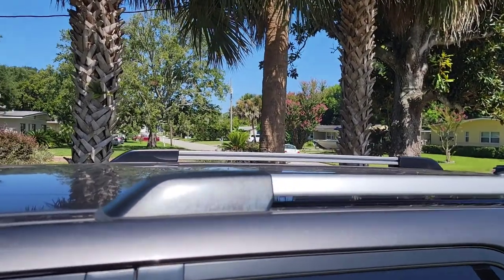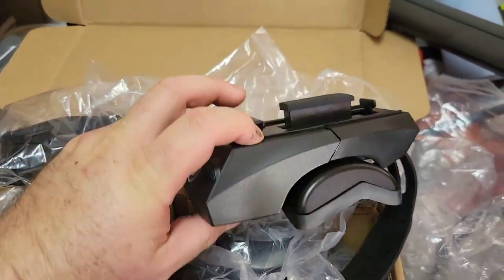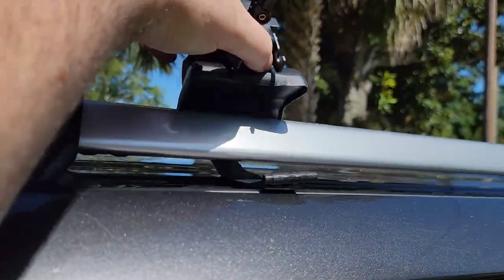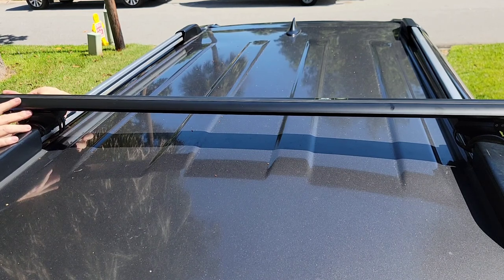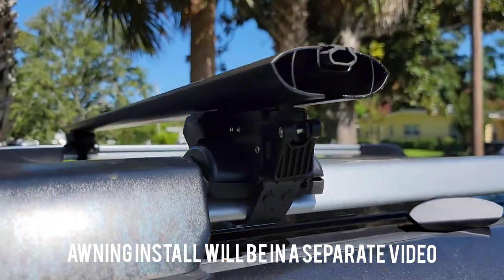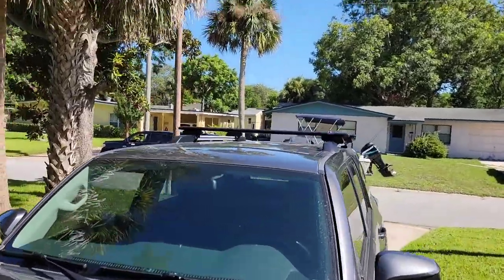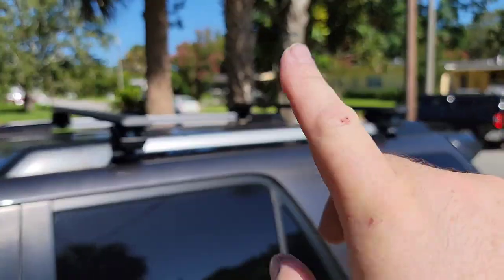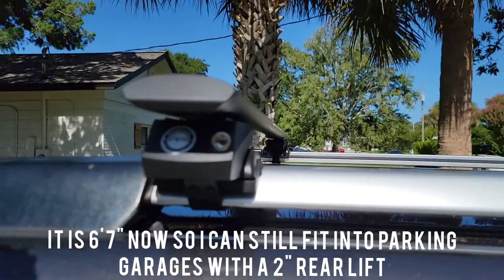5 Minute Roof Rack Installation on a Toyota 4Runner - Overland Vehicle Systems Freedom Cross Bars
Here we show you just how quick and easy it is to assemble and install the Overland Vehicle Systems Freedom Cross bars onto the OE roof rails of your SUV.  We're working on a 2014 Toyota 4Runner Trail, but this same set of 50" wide cross bars will suit almost any small, medium and large SUV's being sold today with factory roof rails running front to back on the vehicle.  @overlandvehiclesystems1700 @ExitOffroad

Once you get the hang of this, there's no doubt that you can install this rack in 5 minutes, and remove it in 5 minutes.  Keep your total roof height low and only put the rack on when you need it!!

The Freedom Cross Bars System is offered in 4 different lengths of cross bars whilst sharing the same feet.  The sizes offered are 50″, 55”, 60” and 70”.  You just need to measure your roof width and make sure you allow for a couple of inches on both sides, then pick the length that best suits your vehicle.

If you want to install a roof rack on your Toyota Rav4, Mazda CX-5 or CX-7, Hyundai Santa Fe, Kia Sportage, Honda CR-V, Toyota Highlander, Lexus GX470, Lexus GX460, 4th Gen 4Runner, 3rd Gen 4Runner, Mitsubishi Montero, or any other vehicle that has factory rails front to back with a small gap underneath, then check out the details on our website at Exit Offroad.

This rack system was discontinued by OVS.  They gave no reason why, but this rack was great for the 2 years it was on the vehicle until it was sold on to the next person.

In a video to be released in a day or so, we will also show you how you can quickly and easily add an awning to this rack and then remove it extremely easily, meaning that you don't have to leave the awning up on the vehicle year round.

Purpose: The OVS Freedom Cross Bars allow you to quickly and easily make the most of the space on your roof.  Whether you want to mount an Awning, Roof Top Tent, Kayak, Boat, Canoe, Roof Box, or whatever you can think of, this kit makes it super easy!!  It’s also easy to put on and remove, so put it on Spring through Fall, then take it off for Winter if you’d like
Universal Application – Please confirm Factory Cross Rail weight capacity prior if you’re unsure.
Overland Vehicle Systems Freedom Cross Bars for Factory Side Rails Specifications:
Cross Bar Material: Aircraft Grade Black Powder Coated Aluminum
Bar Length Options: 50″, 55”, 60”, 70””
Bar Style: Extended Overhang Bar
Height: @ 3 1/2″
Number of Bars: 2
Number of Lockable Mounts: 4
Lockable: Yes
Keys: 2
Color: Black

Premium Cross Bars System for Factory Side Rail Mount: A heavy duty, aerodynamic, and universal cross bar to mount your gear on. Overland Vehicle Systems Freedom Cross Bars is perfect for many adventures, Overlander, Campers, Kayaker, Cyclist, Traveler, Surfer, Contractor and Other Cargo Needs. Overland Vehicle Systems Freedom Cross Bars come in 4 different lengths: 50” 55”, 60”, and 70”. The Freedom Cross Bars secured to lockable mounts. T Slots on the Overland Vehicle Systems Freedom Cross Bars allow for many diverse types of accessories to be secure to them; Roof Top Tents; 270 Degree Awnings, 180 Awnings, other overland and travel essentials.
Mounting Style: Removable
Mount Type: Factory Roof Rail Mount
Important Notes: Check your vehicles weight capacity for the Factory Roof Rails

Superior Quality: The Overland Vehicle Systems’ Freedom Cross Bars are manufactured out of Aircraft Grade Aluminum. Made from a single piece of extruded Aluminum to ensure structural integrity. 2 Stage Powder Coating.

Features: Quick and easy installation. Quick and easy removal. Fast and easy lockable mounts for the Factory Roof Rails. The integrated T-Slots allow for quick accessory installation. Durable and Built to Last.

Included: Your choice of a 50”, 55”, 60” or 70” Cross Bar rail length, mounting brackets for Factory Side Rails. USA Call Center Support

Simple Installation: Allow for 15 – 30 minutes for initial Installation. The Freedom Cross Bars will accommodate most Factory Cross Rails. Follow the detailed instructions we provide or contact our USA Call Center.

Four-Year Limited Warranty: Overland Vehicle Systems Freedom Cross Bars System for Factory Side Rails comes with a 4 Year Limited Warranty. Overland Vehicle Systems warranty includes coverage for products with manufacture defects in materials and workmanship.